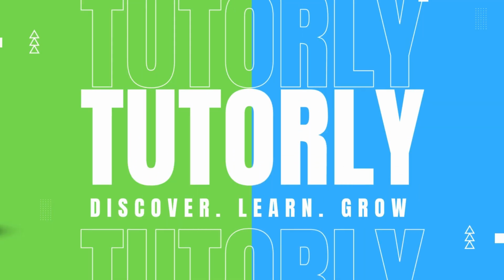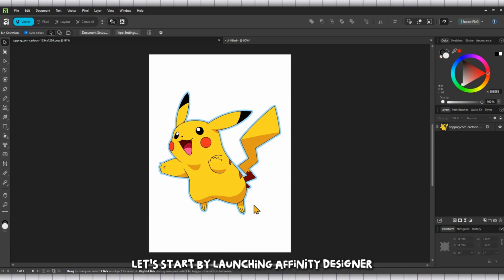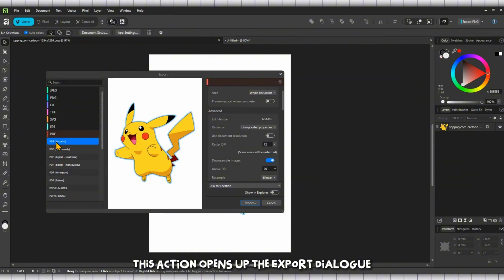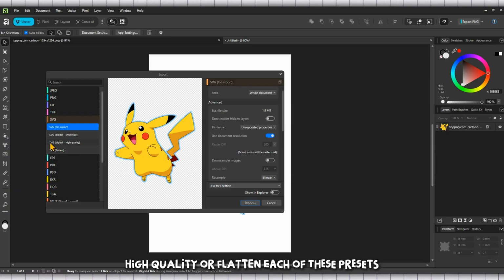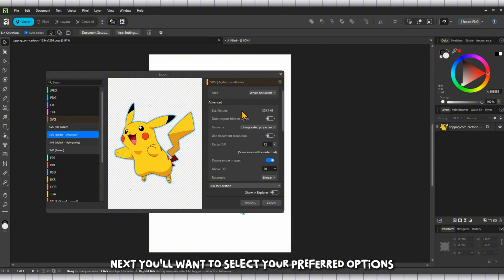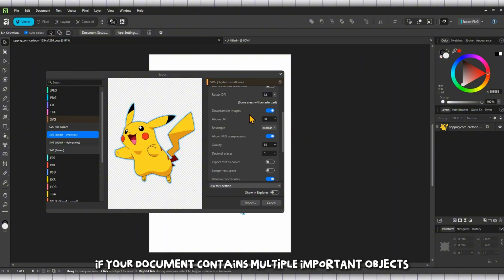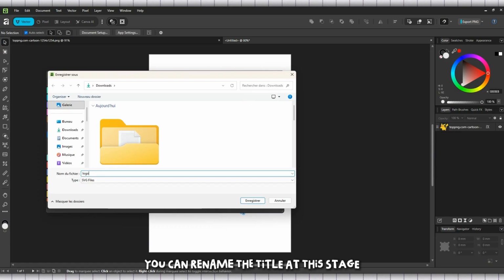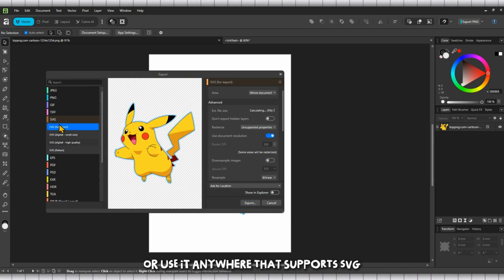How To Save As Vector SVG In Affinity Designer (2026 Guide)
Discover the latest features and capabilities of SVG export in Affinity Designer for 2026. This video provides an in-depth look at what you can expect from SVG export in Affinity Designer, covering the key aspects and improvements. Whether you're a graphic designer, digital artist, or simply looking to learn more about Affinity Designer's SVG export capabilities, this video is for you. Learn how to optimize your workflow, create high-quality SVG files, and take your design skills to the next level. Get ready to explore the world of SVG export in Affinity Designer and unlock new creative possibilities.